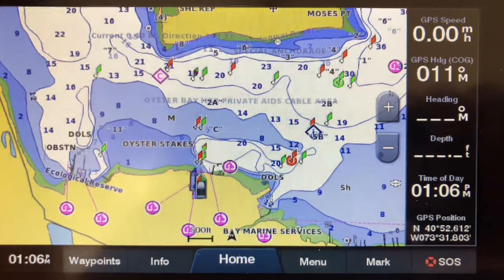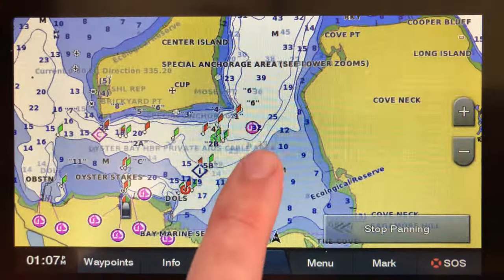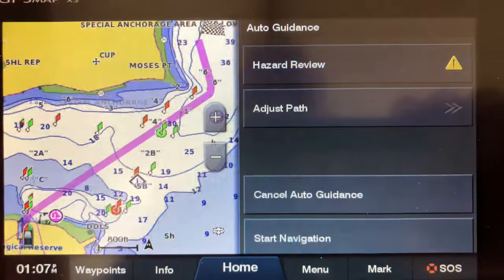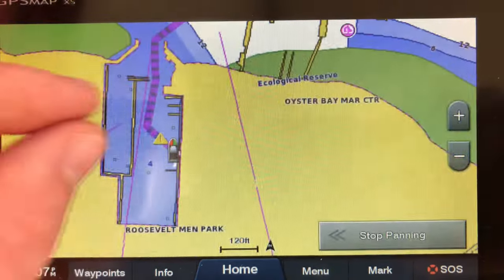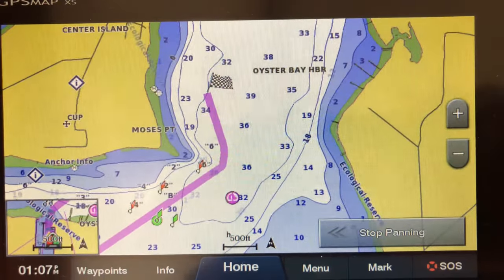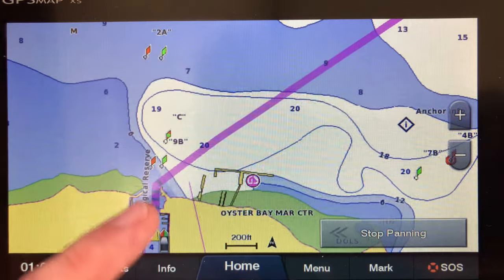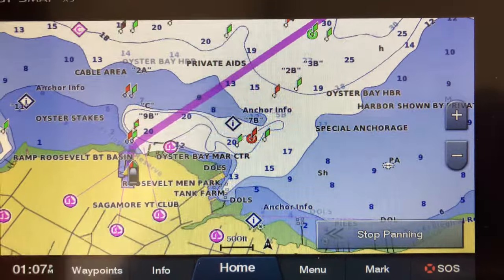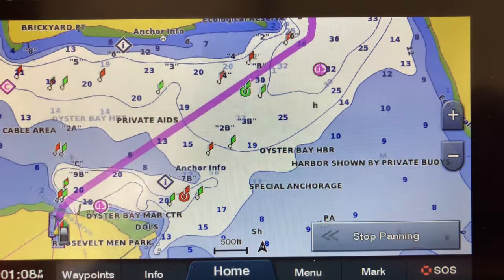Garmin GPS Auto Guidance Tutorial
Learn how to use Garmin’s auto guidance function to chart a course